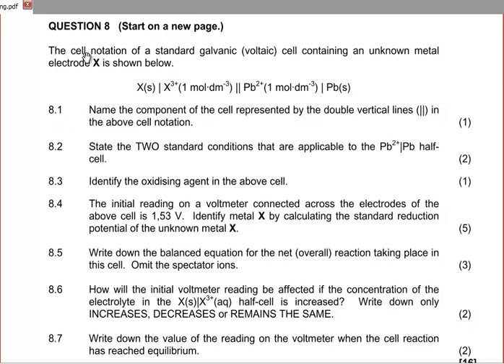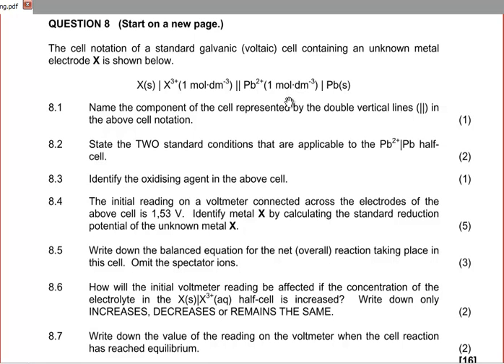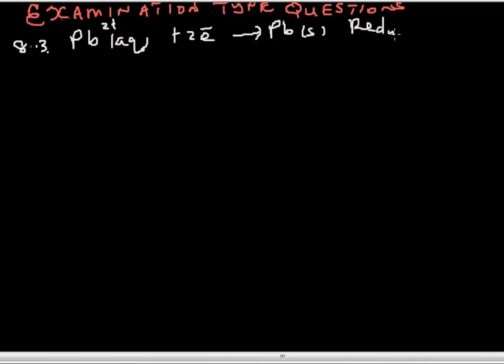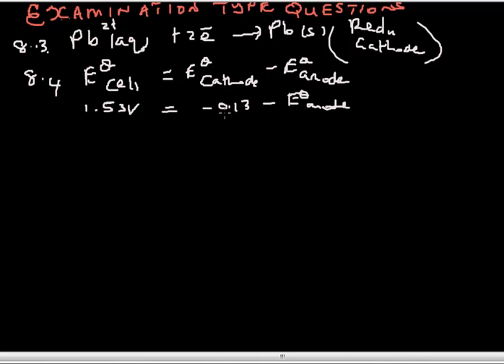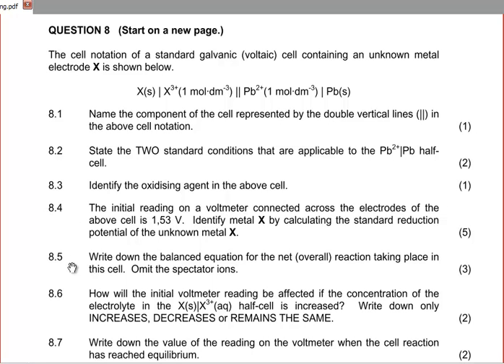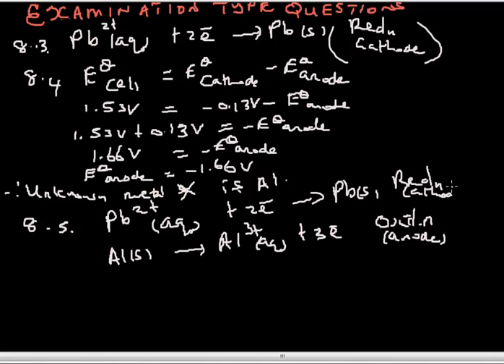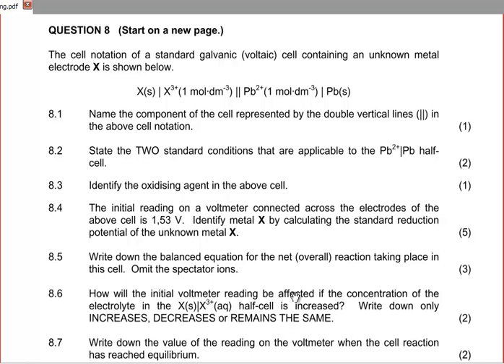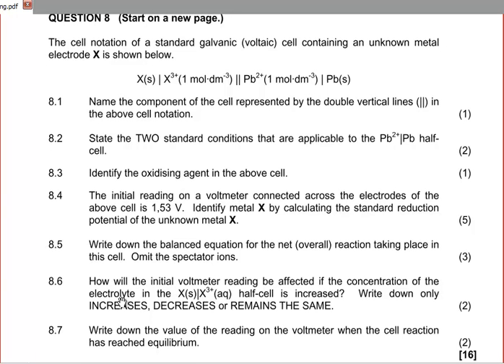Electrochem - Exam type Question 5.mp4